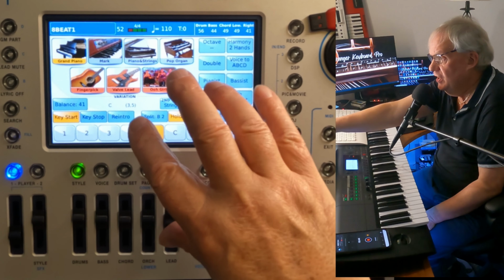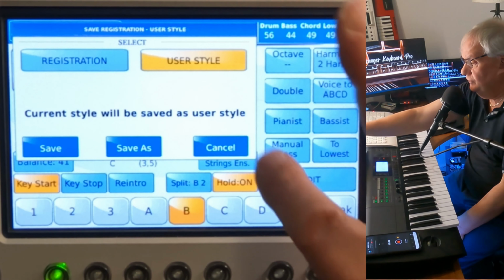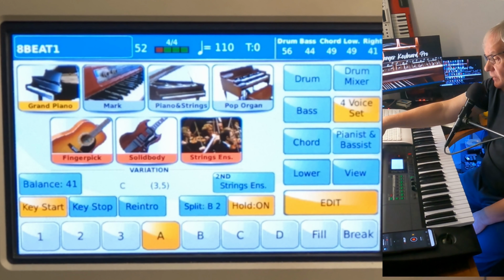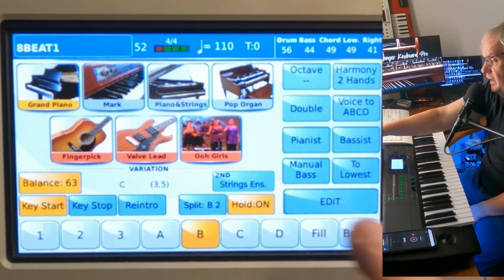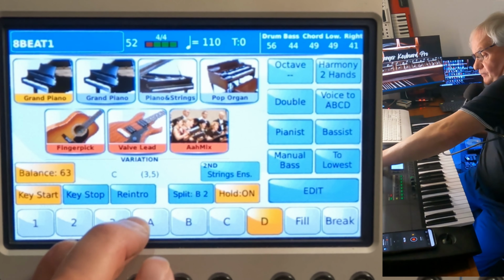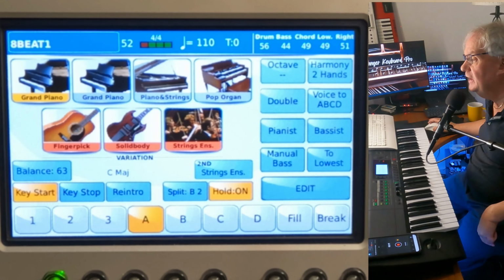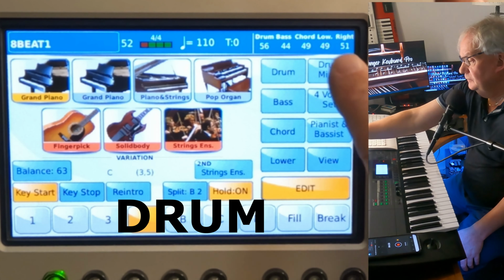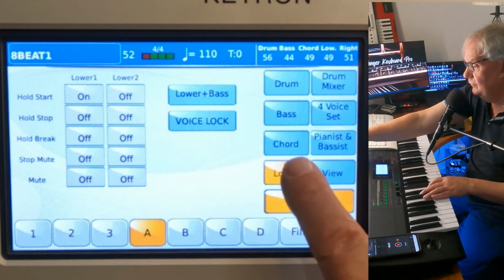KETRON MIDJAY PRO BEGINNER GUIDE VIDEO 2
Welcome back to the channel for video two of our beginner's guide to arranger keyboards and settings, featuring the Ketron Midjay Pro. This follow along guide covers a range of settings and functions with examples, helping you navigate your arranger keyboard digital piano and synthesizer with ease. It's a great resource for anyone interested in music production, especially those working with music styles and live beats for playing live shows. Also great if you are a one man/woman band.